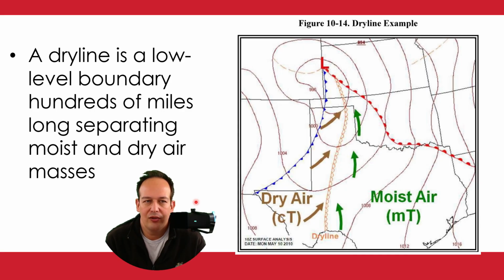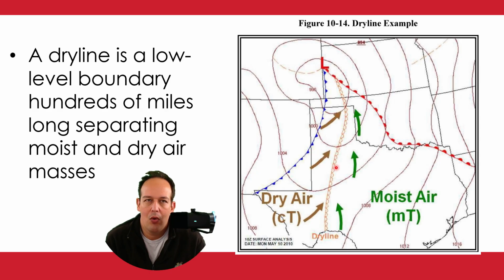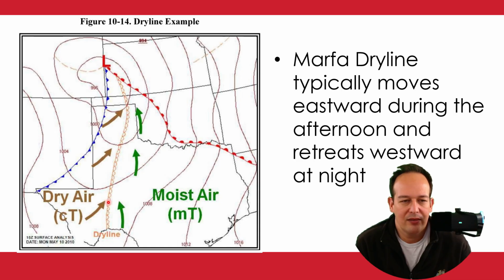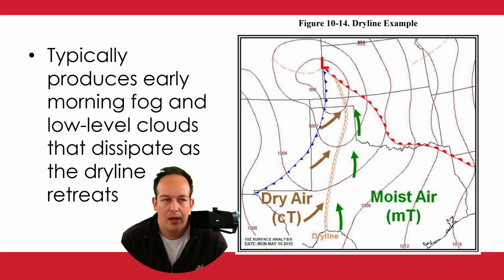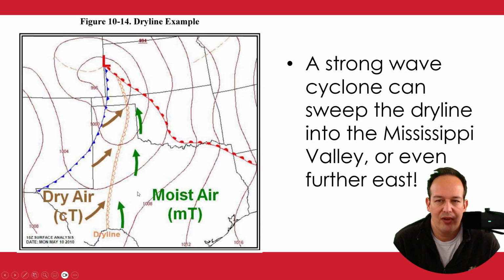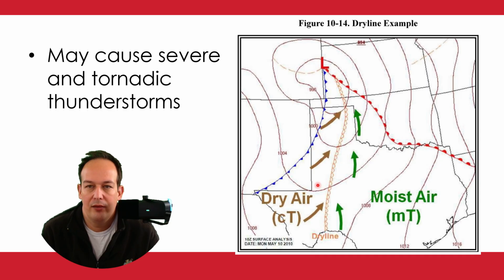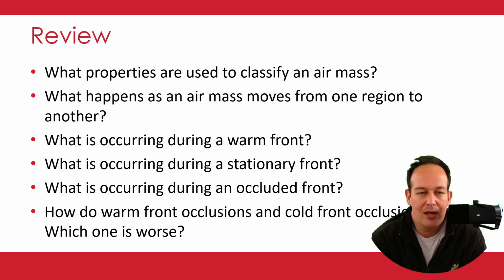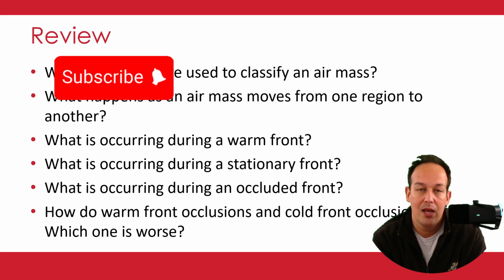Drylines: Aviation Weather Ground School Part 9h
If you want to learn how to fly and how to become a pilot, then you need to learn about Aviation Weather.  Meteorology is one of the most important topics to learn about, and this is the ninth video series in the Aviation Weather Playlist, where you will learn about Occluded Fronts as they apply to aviation meteorology!